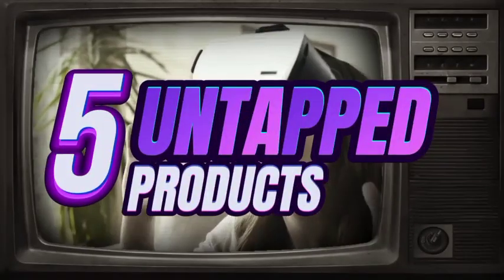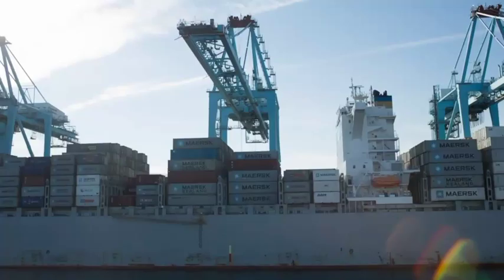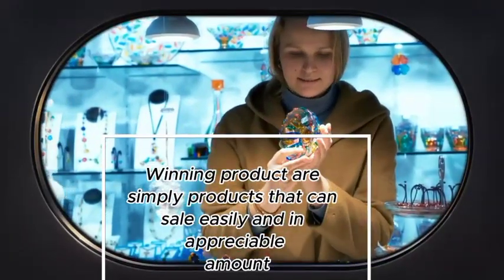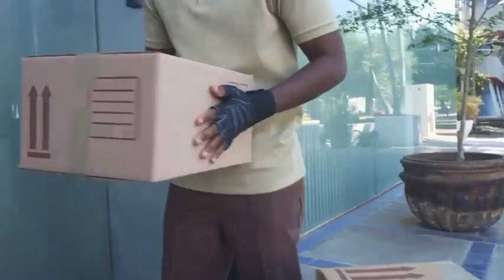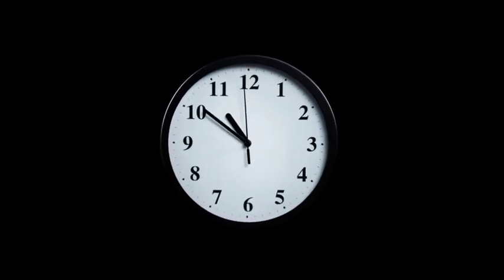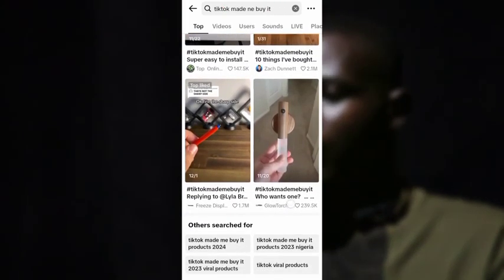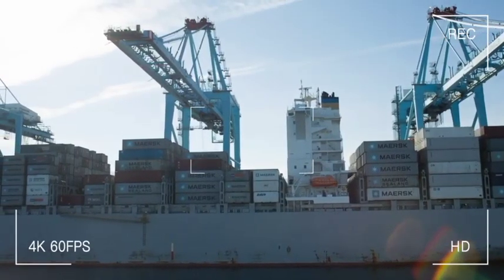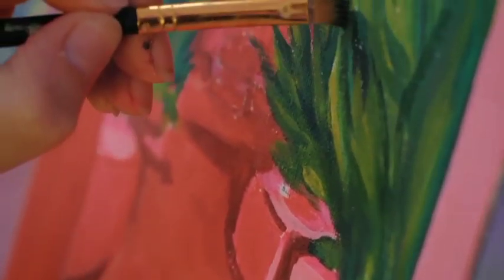Winning Products: Truth You Need To Know!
This video is about the facts about winning products that you can't afford to ignore as a drop shipper. endeavor to watch to the end.